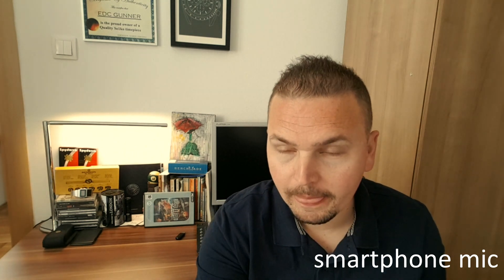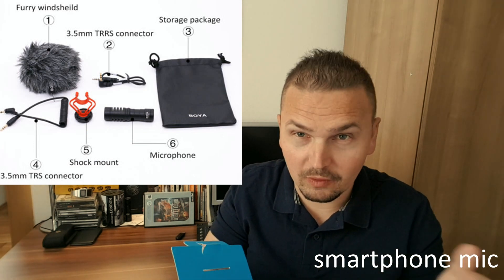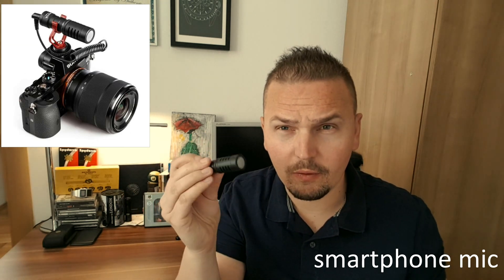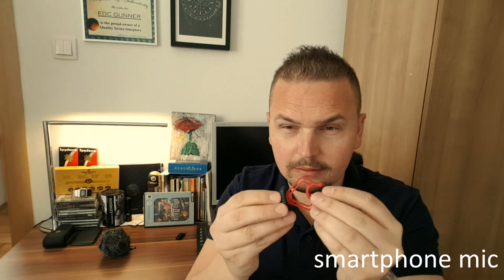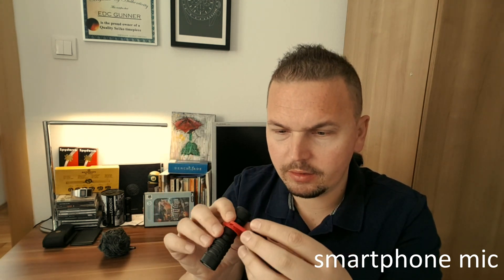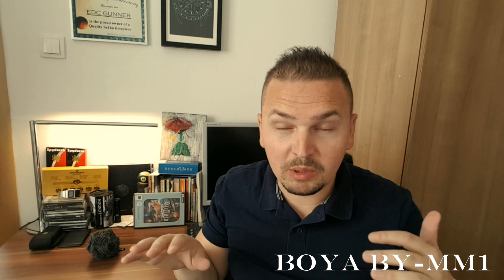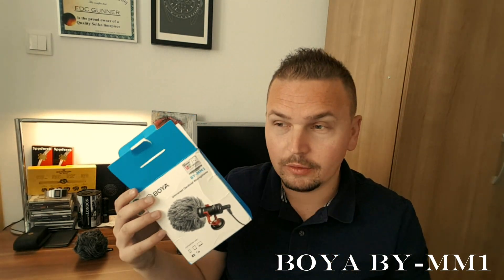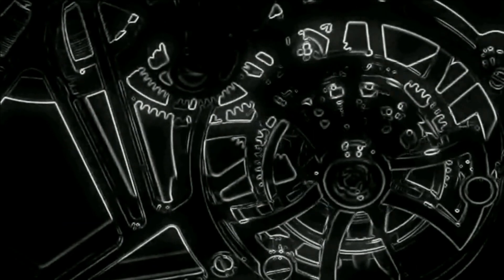BOYA BY-MM1 Cheap Shotgun Microphone TEST Review - Boya vs Built-in Mic!